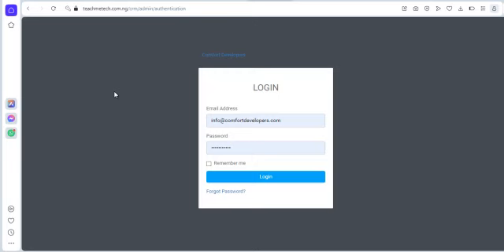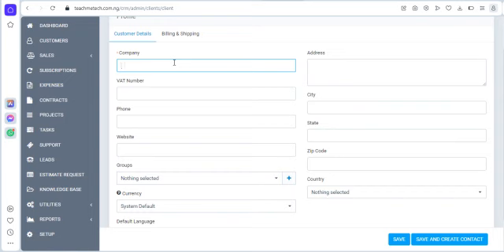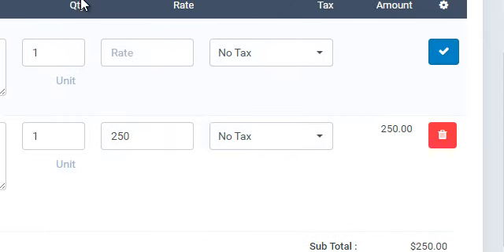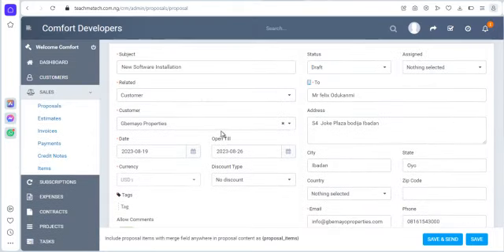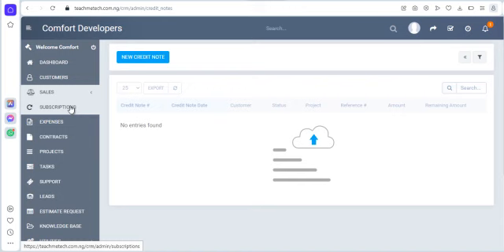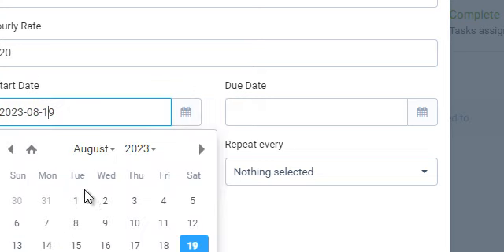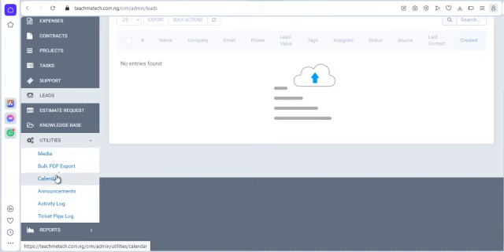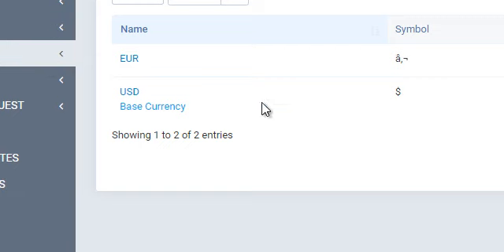COMPLETE ADMIN OVERVIEW OF CRM SYSTEM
Smooth business Starts with the efficiency use of Customer Relationship Management System.

Get an affordable One Time  CRM Solution for Smooth Running of effective business.